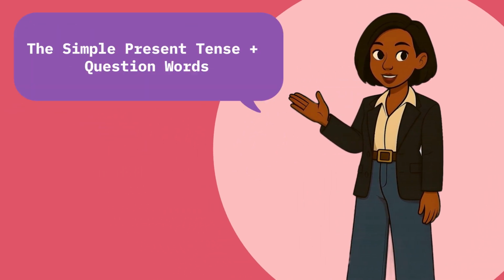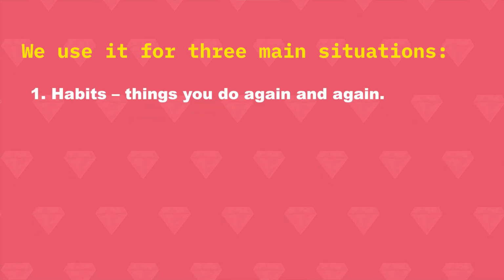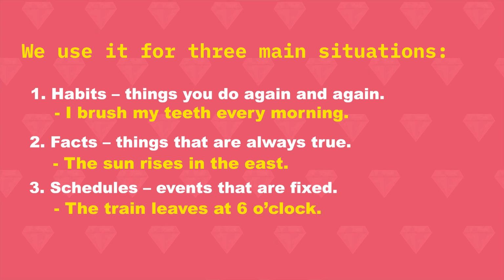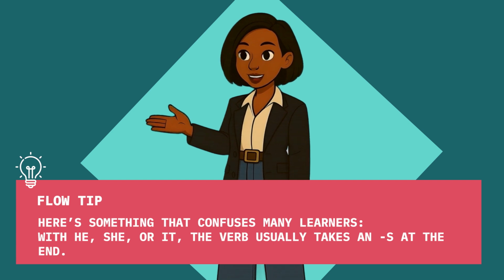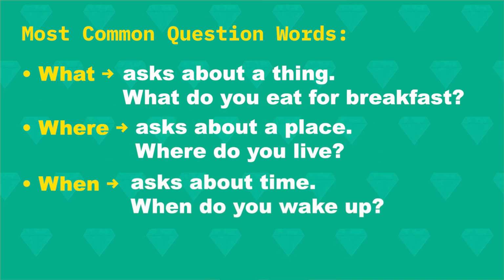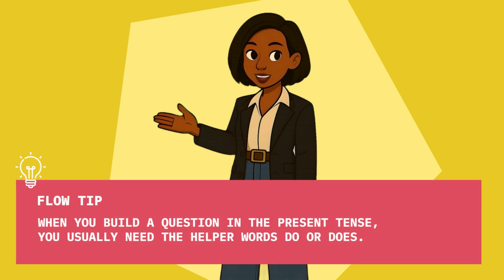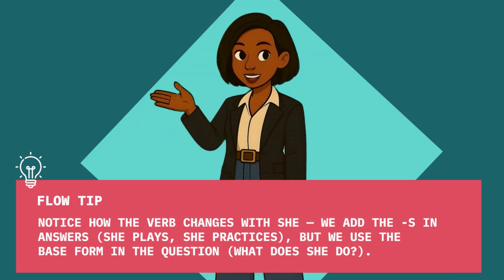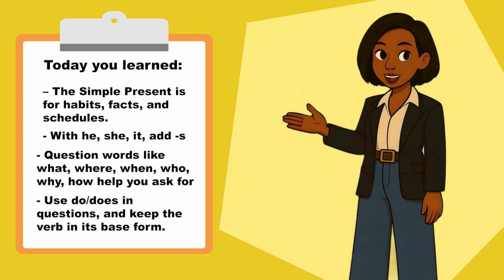Simple Present Tense in English | Easy Explanation for Beginners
Use the simple present tense easily! Learn how to ask and answer natural questions in English.

In this lesson, we’ll cover when to use the present tense for habits, facts, and schedules — plus how to build smooth questions using do and does.

You’ll practice real examples, learn common WH words (what, where, when, who, why, how), and get easy tips to sound confident when speaking.

Flow Tip: Add -s to verbs with he, she, and it, but keep the base form in questions.

Challenge: Ask yourself three questions every day — What do I do? Where do I go? When do I study?
The more you practice, the more naturally your English will flow.